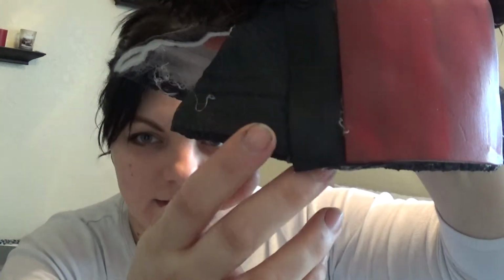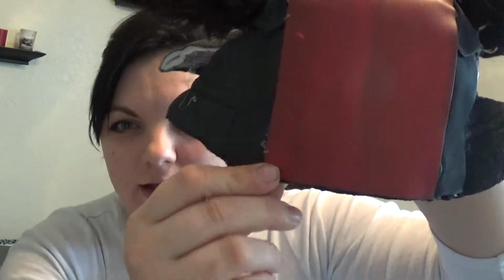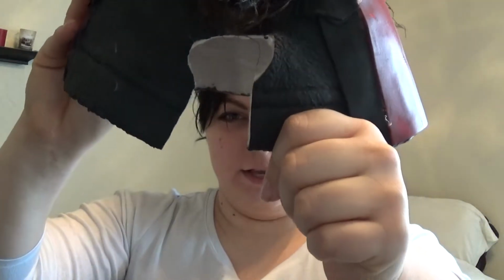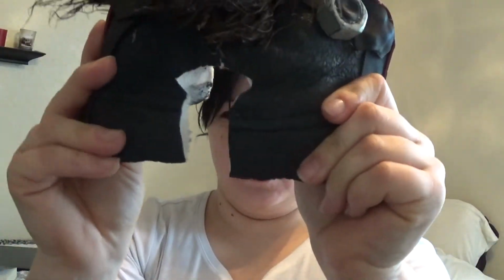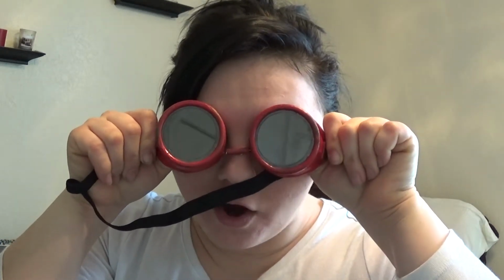Ziggs Part 2: Dem helmet and Goggles Doe!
A wonderfully eloquent explanation of how I created a helmet that would work for my tastes and the goggles I painted